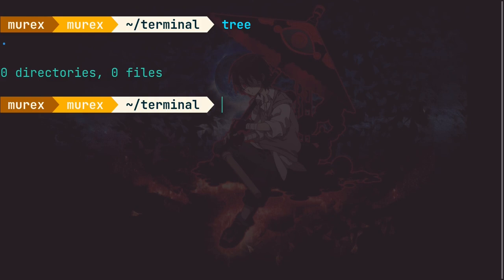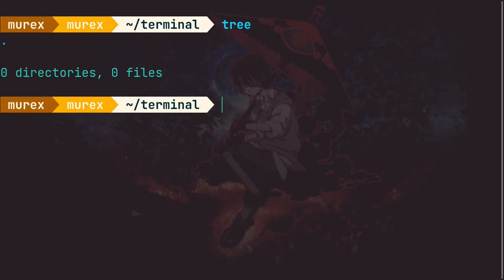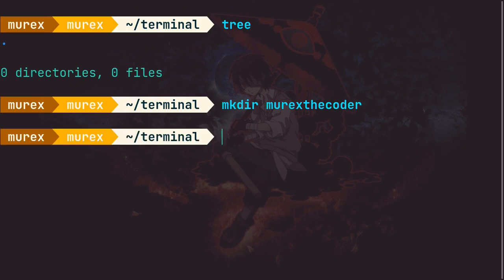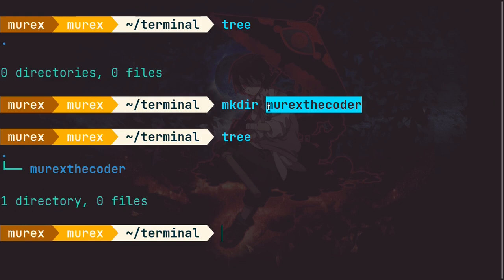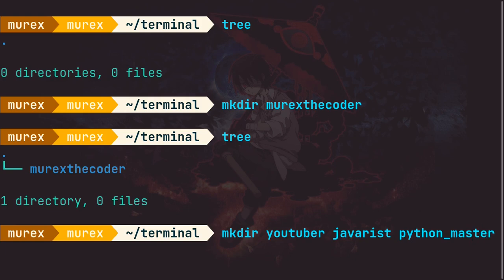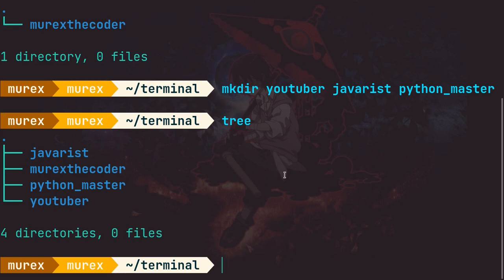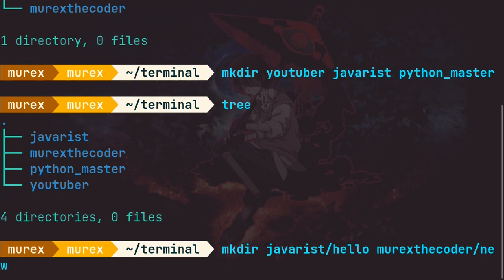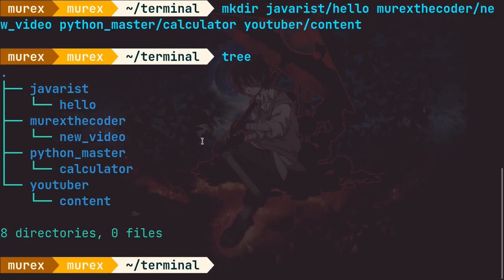mkdir (make directory) command part 1